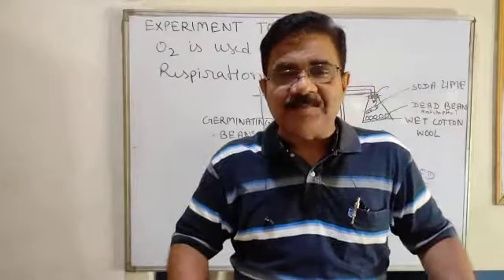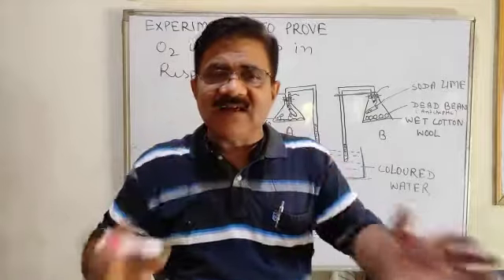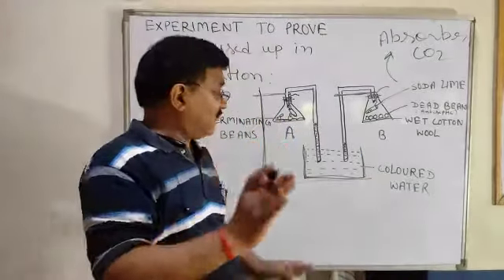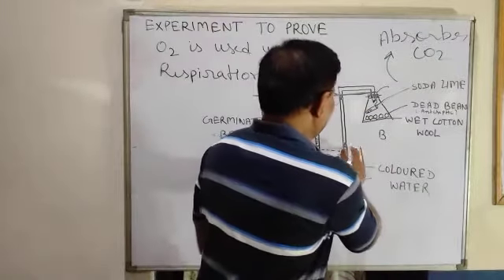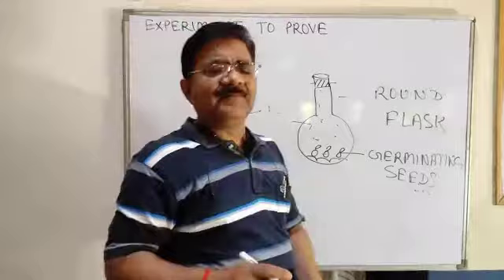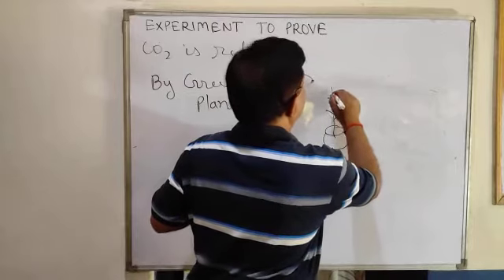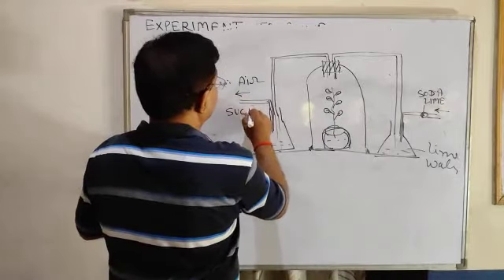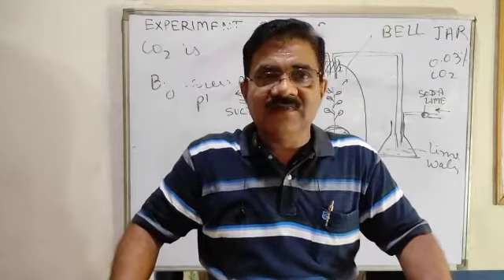RESPIRATION IN PLANTS | STANDARD 9 | BIOLOGY | ICSE | PART 3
Dear students, this video is related to the topic Respiration in plants of standard 9 BIOLOGY